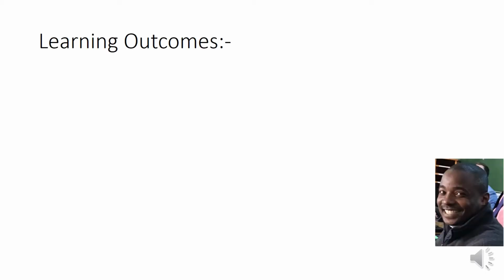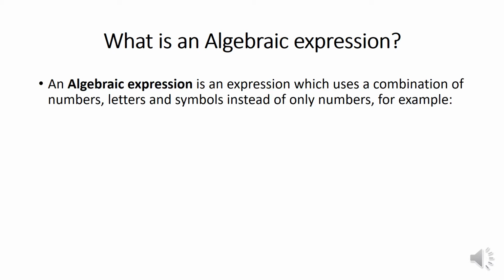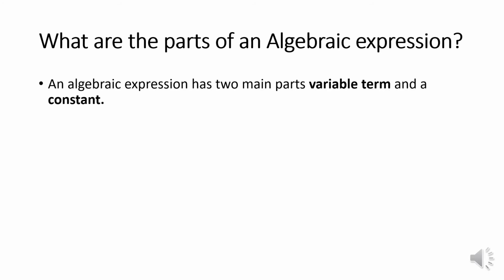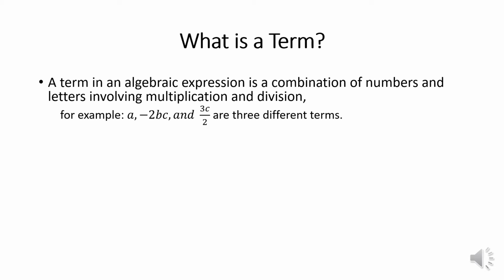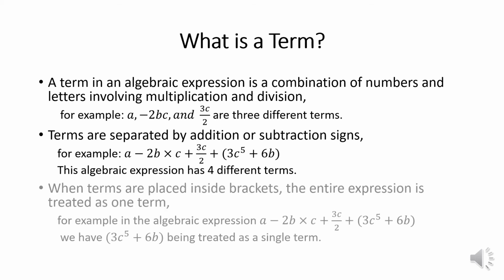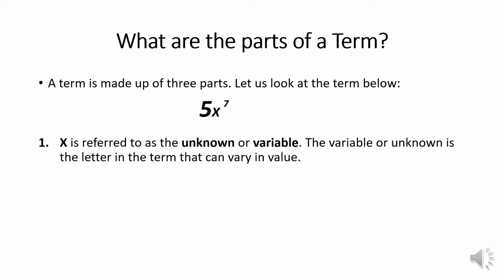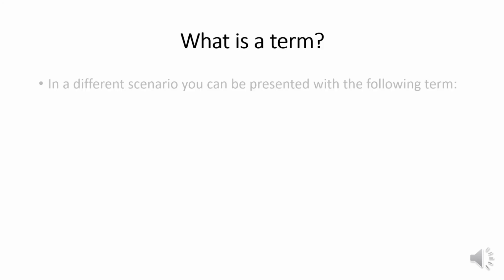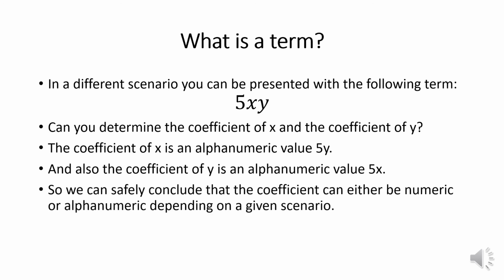Algebra expression introduction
introduction to algebraic expressions grade 8, grade 9, grade 10, grade 11 and grade 12